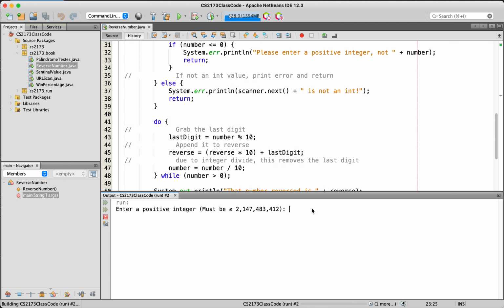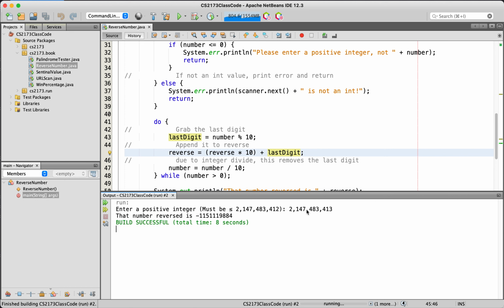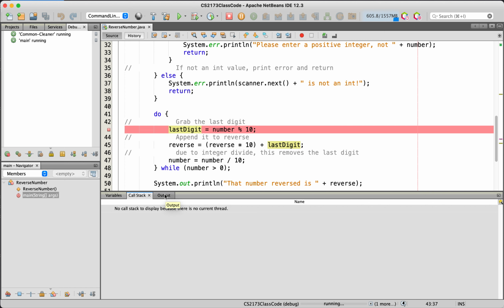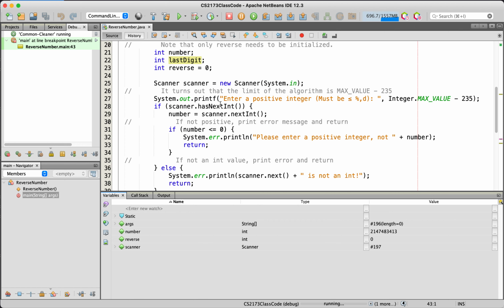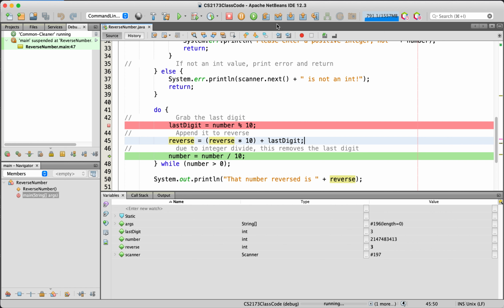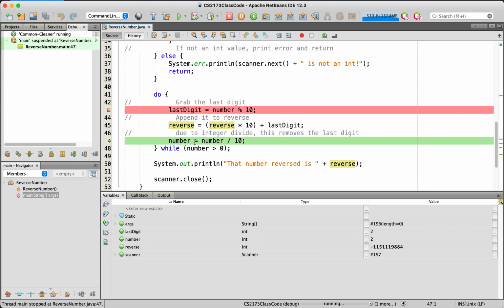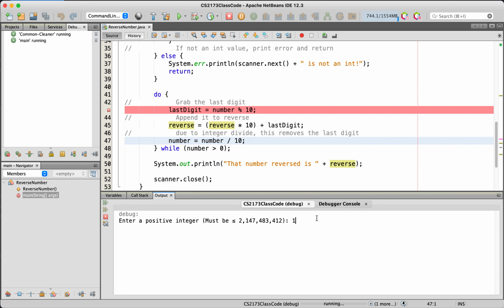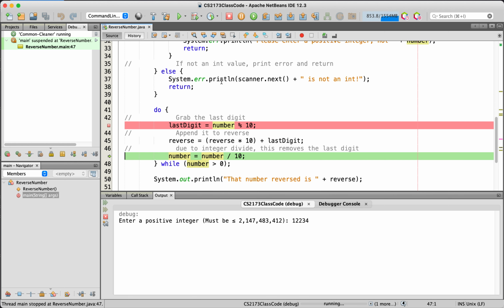Inroduction to Netbeans Debugger